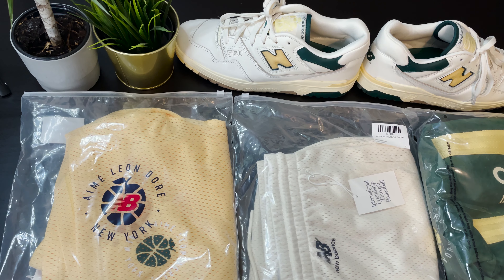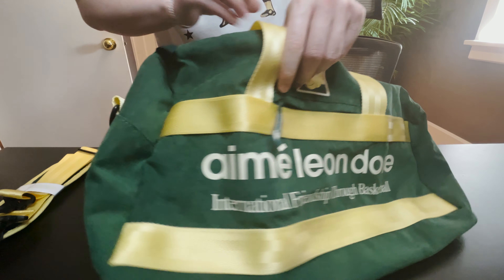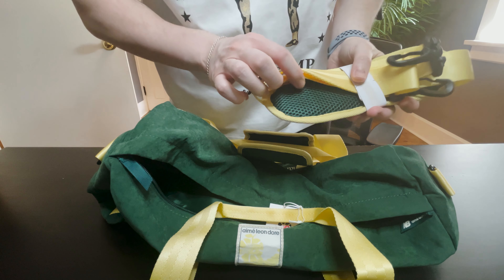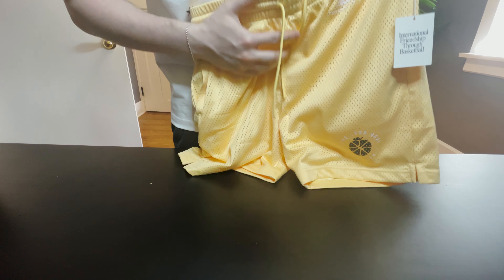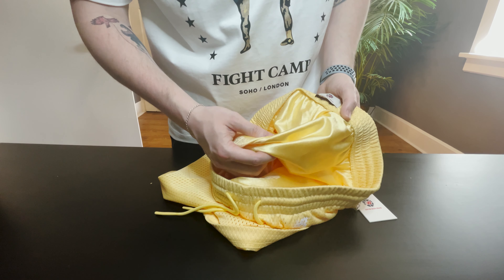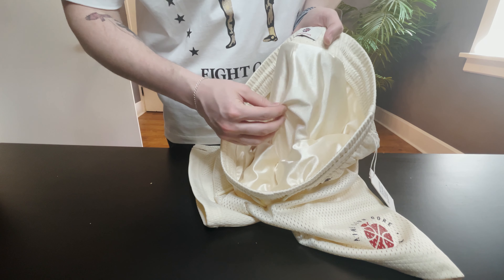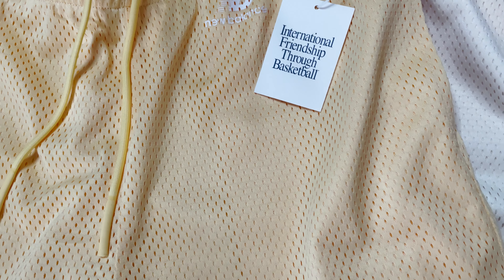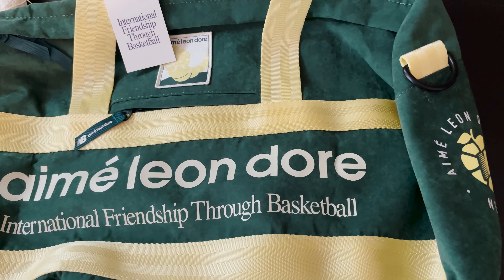Aime Leon Dore x New Balance Shorts & Duffle Sizing + Review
Taking a closer look at some of the best pieces from the latest New Balance x Aime Leon Dore collaboration. I am 5'9 and 195lbs for reference, wearing a size Medium in the shorts. In-depth feature analysis, size guide / try-on, and review.